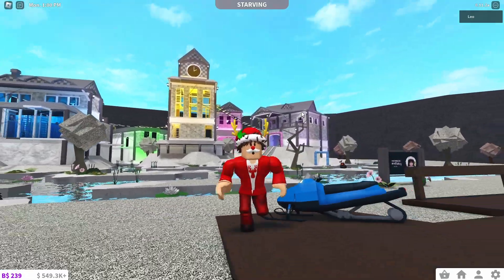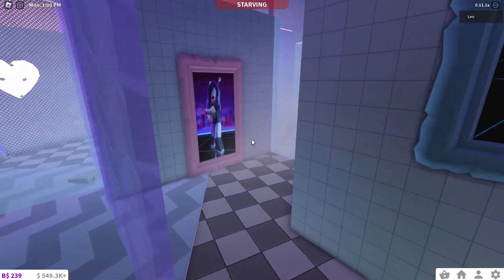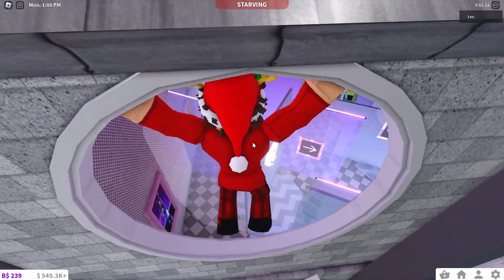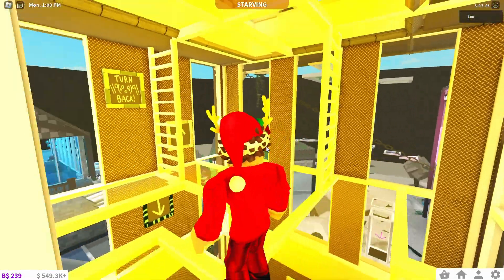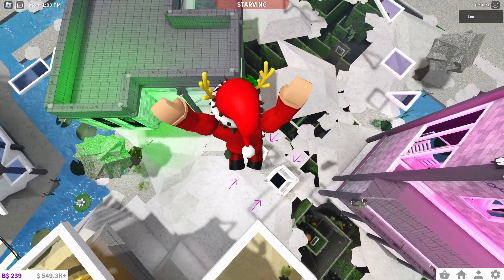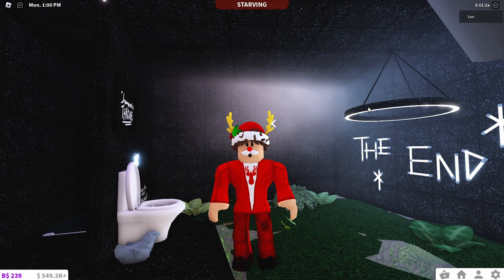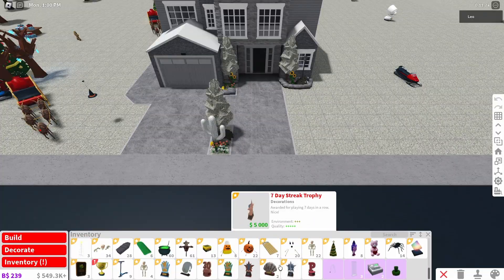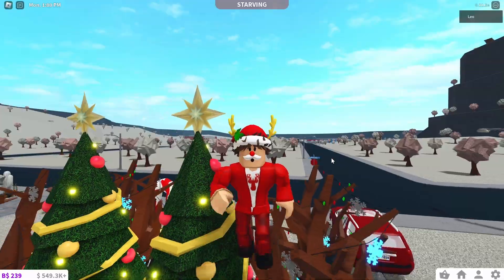HOW TO COMPLETE BLOXBURG RB BATTLES MAP 2022! *NORMAL SPEED WALKTHROUGH* (Roblox)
This video will show you how to complete the rb battles map!